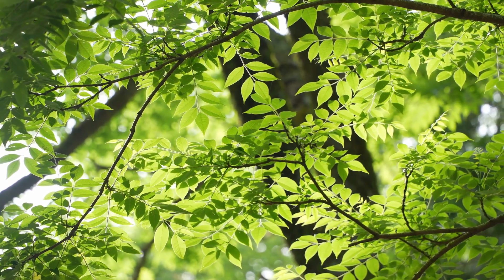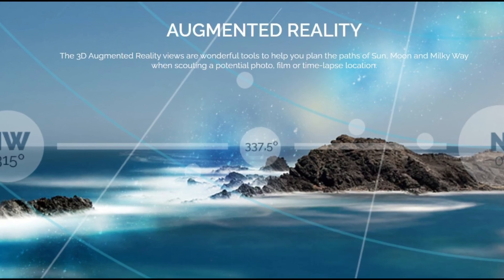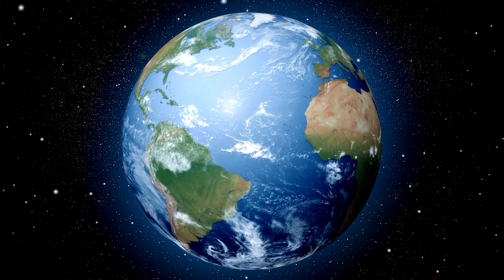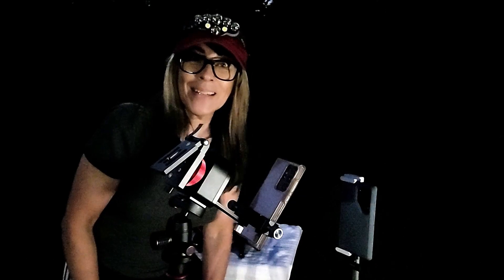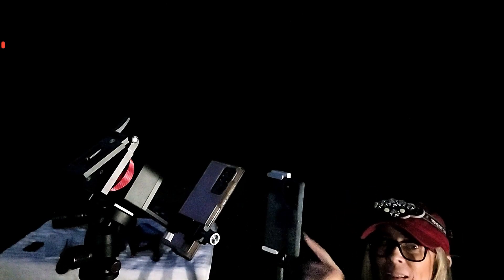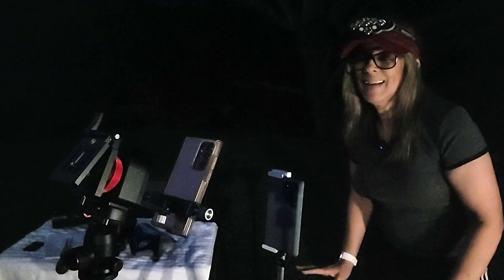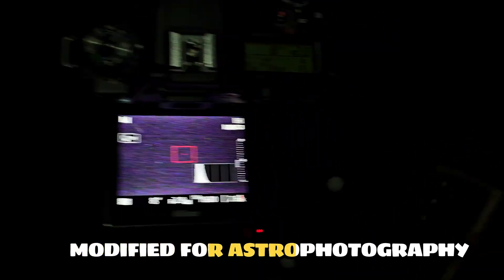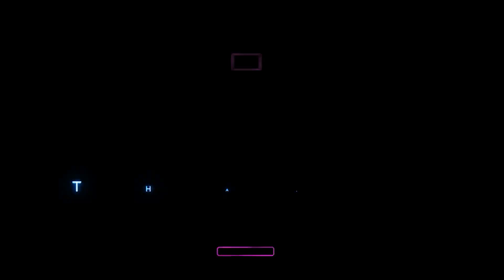Easy Tricks For Polar Alignment When Polaris Is Blocked!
Are you tired of struggling to locate Polaris, the North Star, in the night sky? Look no further! In this video, we'll show you how to use an amazing app to find Polaris with precision, making stargazing a breeze. Learn how to navigate the stars like a pro and unlock the secrets of the universe. Whether you're an amateur astronomer or just starting out, this tutorial is perfect for anyone looking to improve their stargazing skills. So sit back, relax, and get ready to find Polaris like never before!

CHAPTERS
00:00 Intro
00:35 Photopills
01:11 Augmented Reality
01:43 Don't miss Polaris
02:28 Live Demo
06:00 Final Result

Links for social media ⭐facebook @yourfavoriteastronerd

My Gear
Telescope : Celestron Rasa 11Camera: ZWO ASI Deep Sky Color CameraTelescope Refractor: Skywatcher Quattro 10
Mount: Skywatcher E-Q6R
 ProCamera: ZWO 1600
ProRotator: Pegasus Falcon
RotatorFilter Wheel: ZWO Filter Wheel
Focuser: Pegasus FocusCube 2 Universal
Skydome: SkyShed Pod
Dwarf 2 Telescope
Dwarf 3 Telescope
Move S Move - Astrophotography Star Tracker and accesories.